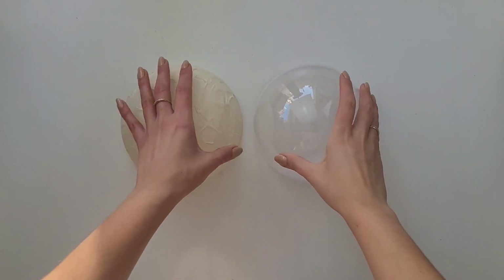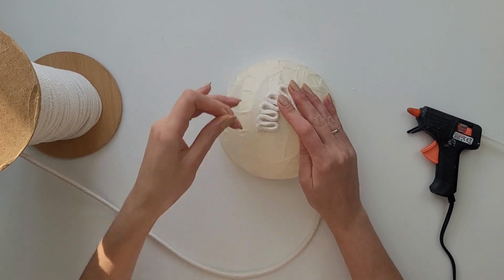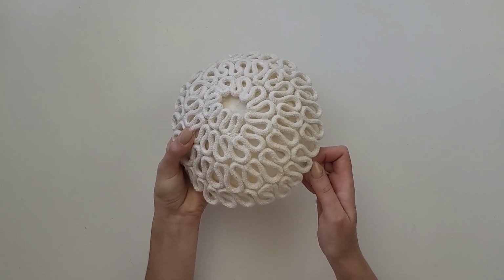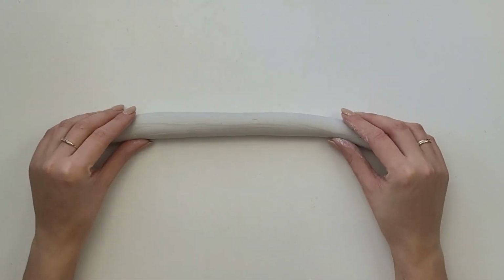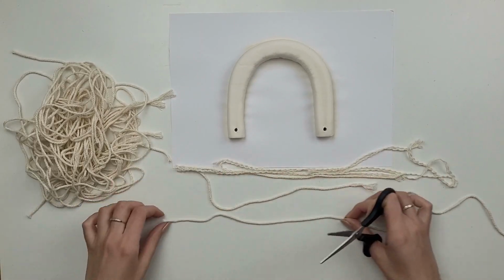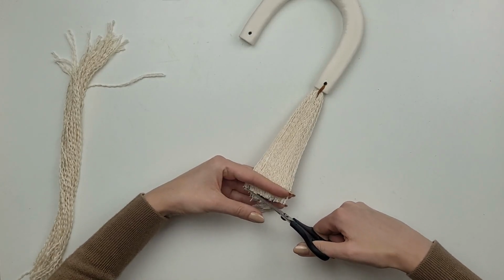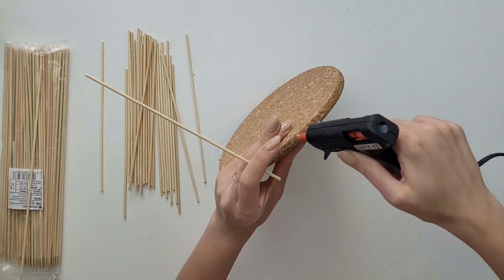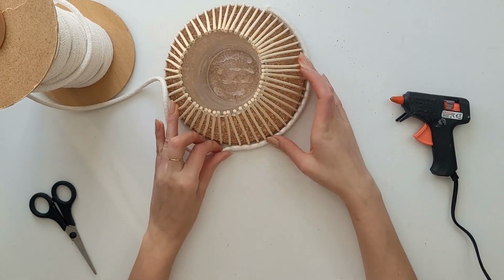DIY BOHO Home Decor IDEAS - Air Dry Clay Wall Hanging & Rope Bowl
For today's video I have prepared three ideas  for DIY Boho home decor. I will be making three different boho decorations out of differnet materials like: air dry clay, wooden skewers and cotton rope.

Hope you enjoy these diy boho home decor ideas.
Let me know what do you think about these projects in the comments section.

Products I use in this video or similar*:
- air dry clay
- cork mat
- mod podge
- hot glue gun

My EQUIPMENT*:
- Samsung S21 FE